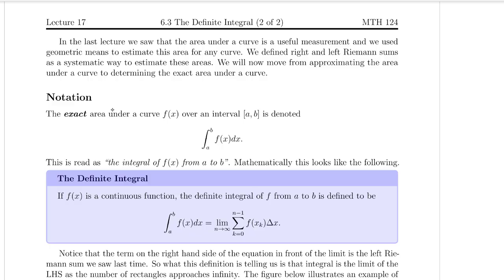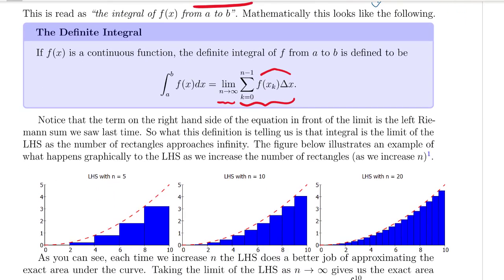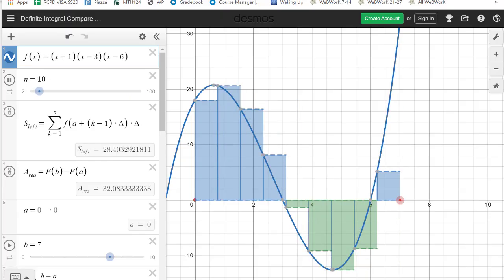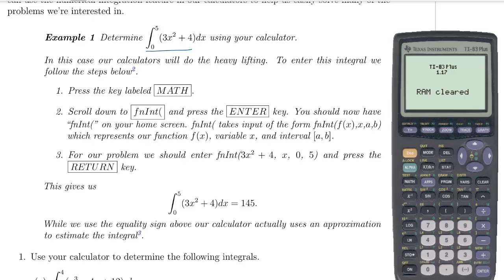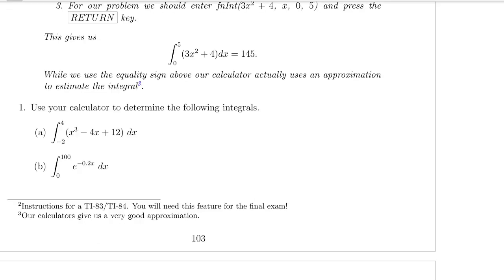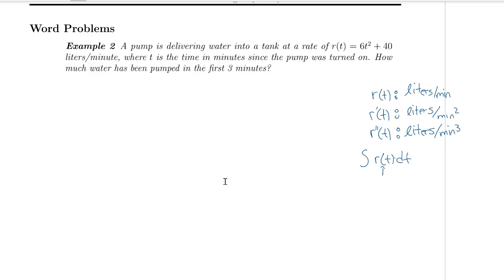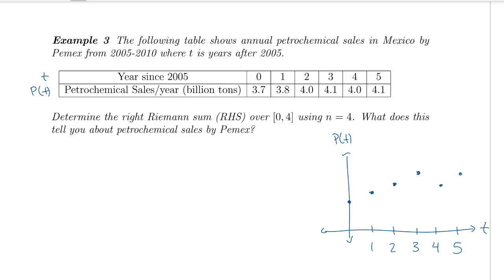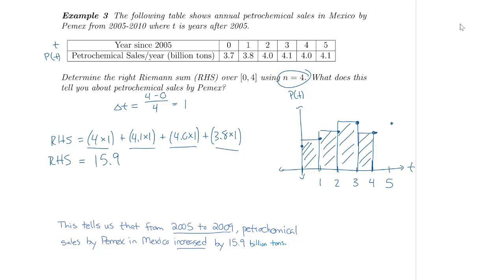6.3 (2 of 2)